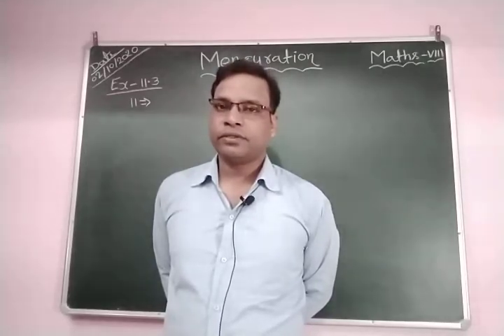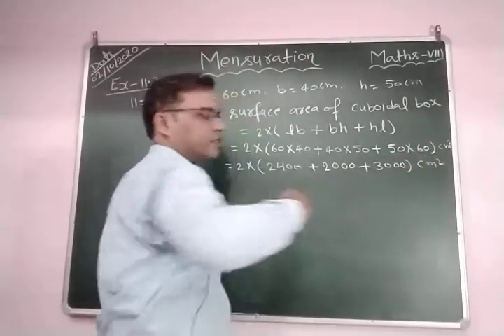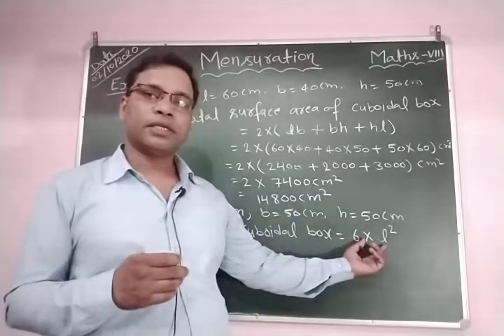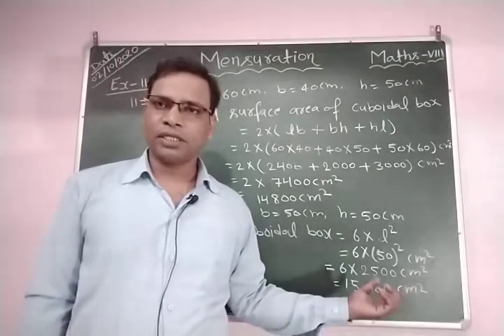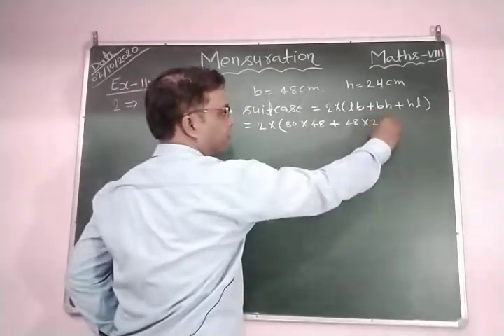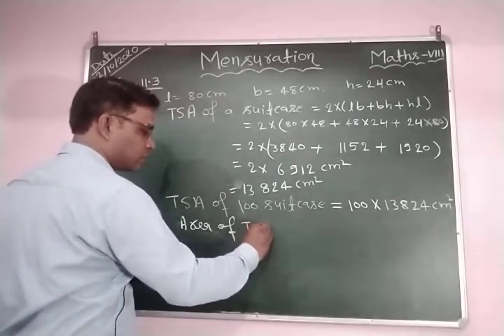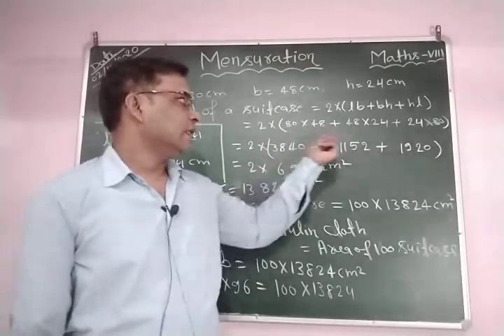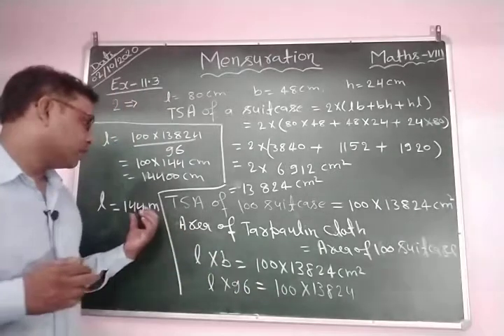Class VIII Mathematics 07 10 2029 by Mr Ramesh Verma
Chapter-11 Mensuration Ex-10. 3